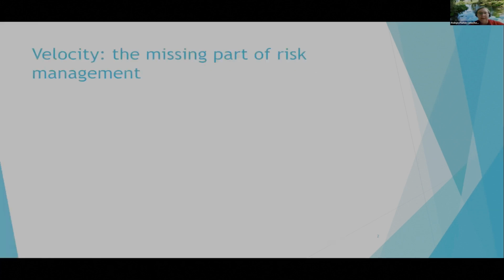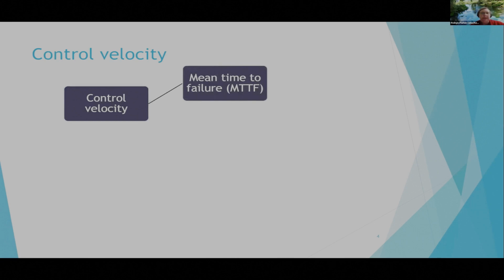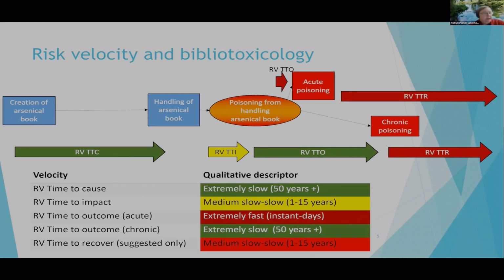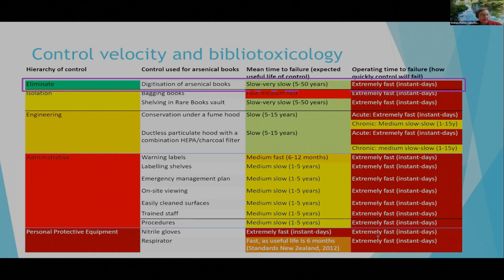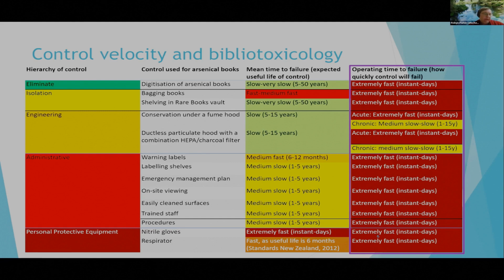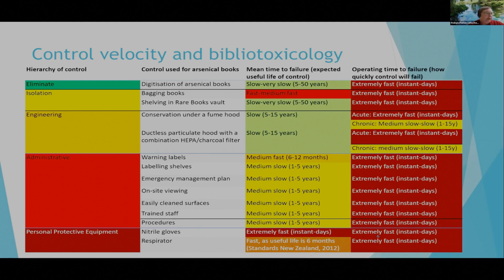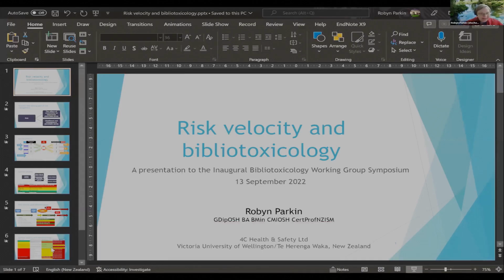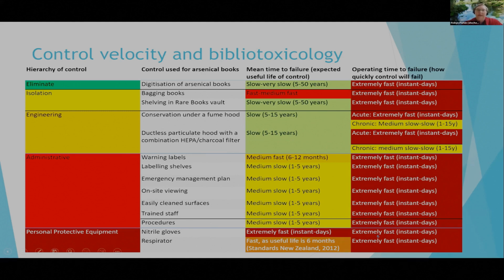Bibtox Symposium 9: Robyn Parkin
Robyn Parkin, Principal Advisor, Health and Safety of NZ Institute of Safety Management, discusses risk velocity and bibliotoxicology.
The Bibliotoxicology Working Group (BibTox) is an ad-hoc, international cohort of conservators, scientists, librarians, collection managers, book historians, and health and safety professionals. The group develops reliable identification methodologies for toxic components of historical book and archives materials and explores best practices for managing such collections.